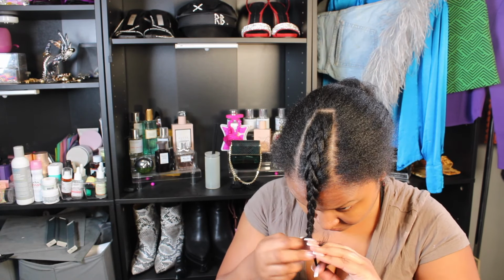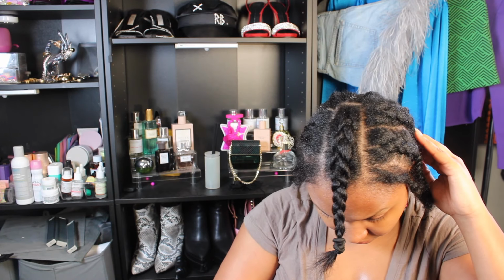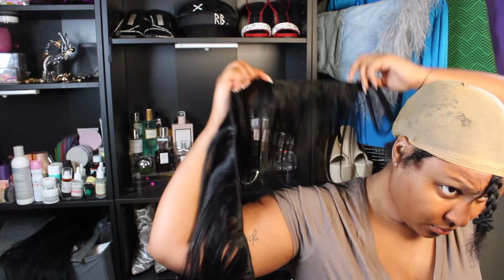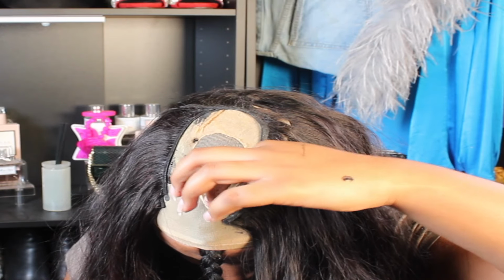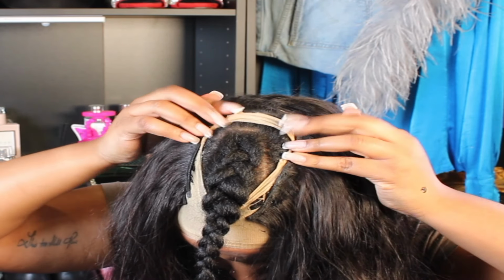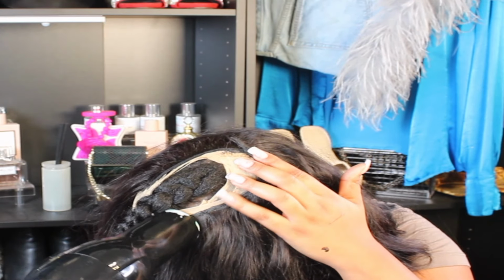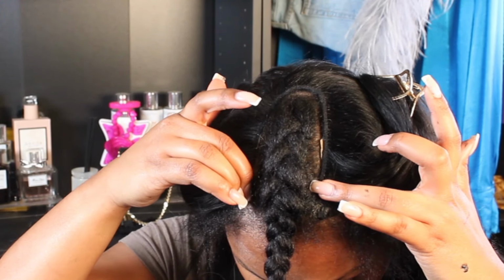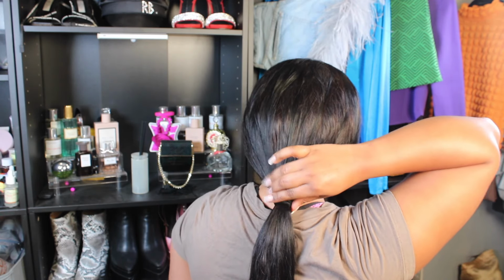HOW TO :SLEEK BOB QUICK WEAVE | START TO FINISH | ALISHA BRITTANY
Hi Goodie
Here’s my ultimate favorite hairstyle when I want something quick and salon chich! Style time is about 1 hour and 20 min last about 2 weeks when maintained 🤍 xoxo lish

Check out this Idea List on Amazon: Hair Needs by Alisha Baptiste

SOCIALS________________________
 I N S T A G R A M @ALISHA.BRITTANY
 T W I T T E R  @Alisha_ Brittany

FAQ:
-Age: 27
-Location : New York, New York
-Race: Black (Trinidadian & Grenadian)
-Camera to Film: Canon T7i  + 35mm Lens